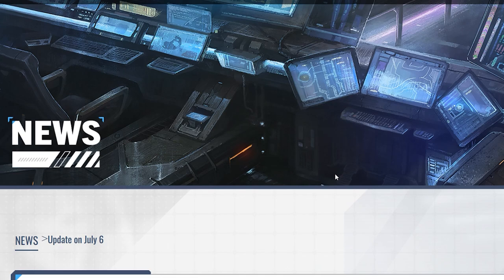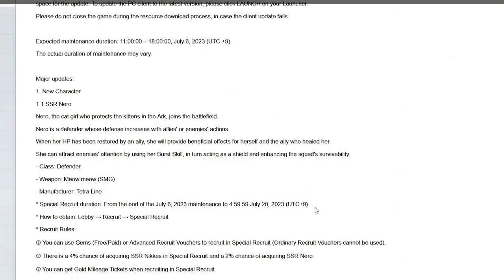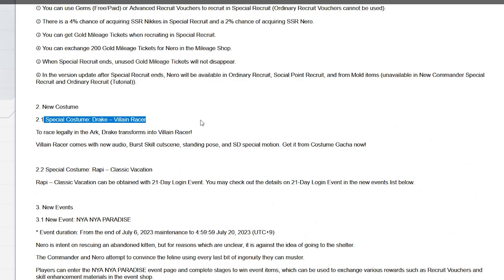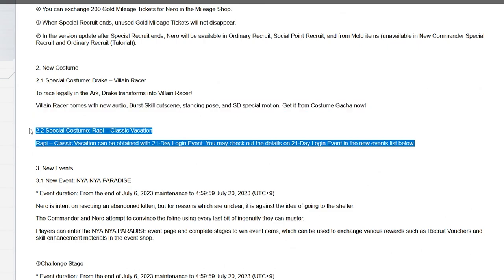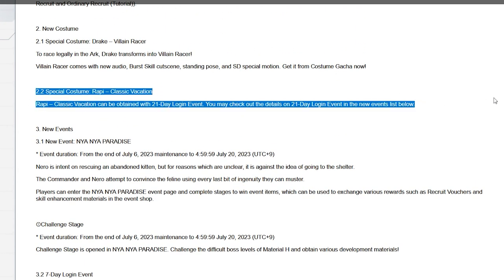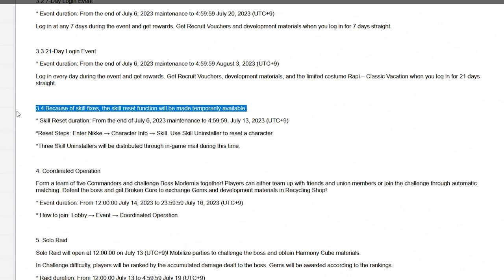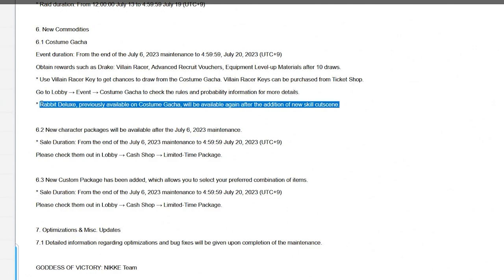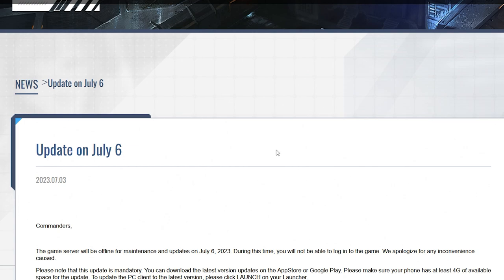*LET'S GOOOOOOO!* FREE SUMMER RAPI FOR EVERYONE! HUGE W! + NEW UPDATE INFO (Nikke Goddess of Victory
It's almost time for the Nikke: Goddess Of Victory x Chainsaw Man collab. This collab features Makima, Power and Himeno. With one free SR, a free multi and more free rewards, this collab is shaping up to be a big one.

This game features a roster of amazing characters such as Rapi, Diesel, Neon, Privaty, Anis, Volume, Ether & more. Did you know? We are getting a free SR Ether, and SSR Diesel thanks to hitting 3 million in pre-registrations. Not only that, but so many free gems for summons as pre-register rewards. The release date for Nikke: Goddess Of Victory is November 4th for global. Soon I'll be dropping a tier list ranking the best characters in GODDESS OF VICTORY: NIKKE. I will also go over the beginners guide in all aspects of the game and the best tips and tricks to maximize your experience. There will be all sorts of cool gameplay on the channel to look forward too. Also I plan to bring you a more in depth reaction and finally my review on how this compares to other gacha games!

Here we go with a new Nikke: Goddess Of Victory video! Let me know if y'all want to see some more of GODDESS OF VICTORY: NIKKE!